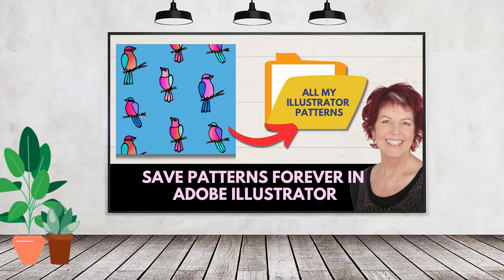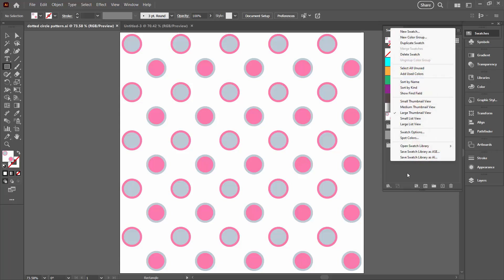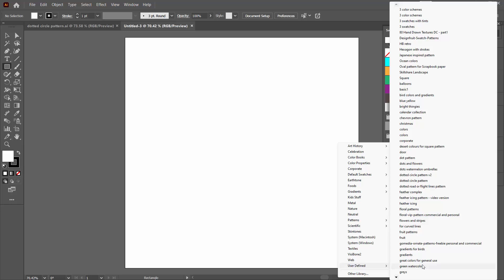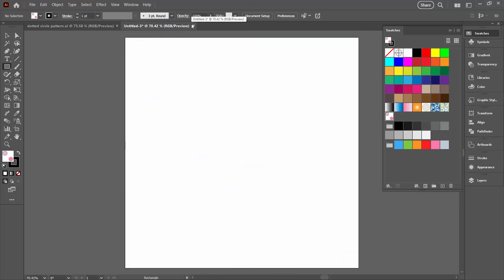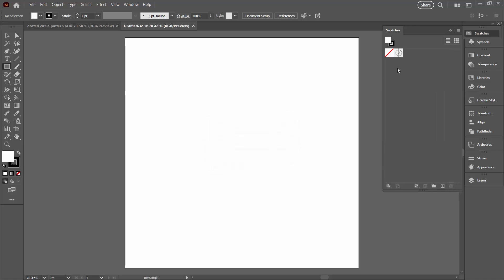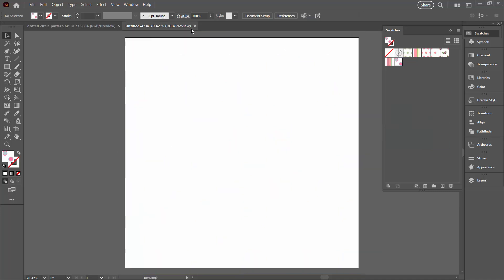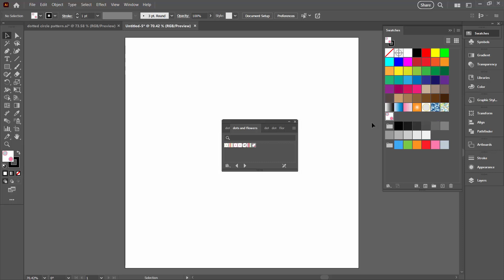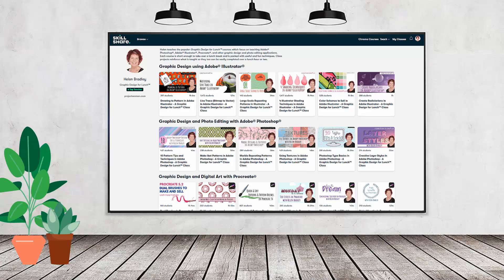Save Your Illustrator Patterns - If You Don't You'll Lose Them!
Save Your Illustrator Patterns - Avoid Losing Your Designs
If you don't save your patterns in Illustrator you run the risk of losing them - permanently. In this video I'll explain some methods for saving your patterns in Illustrator including how to assemble your patterns into a single external file that you can load back into Illustrator any time you need them. This video covers most of what you need to know to save your designs in Illustrator for your own use and also to package them for sale or distribution online.